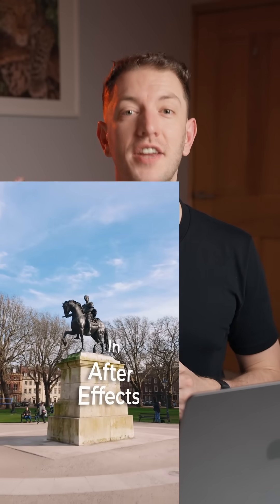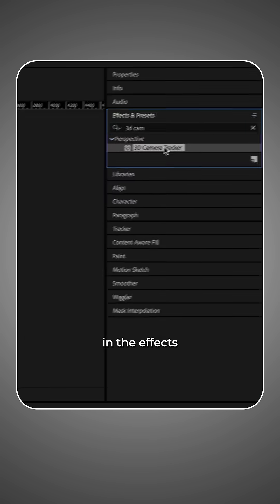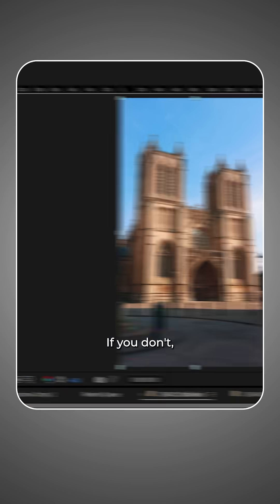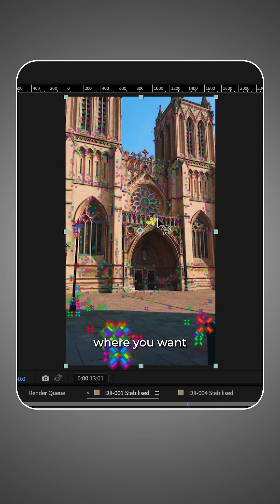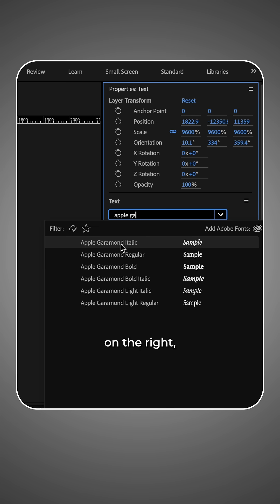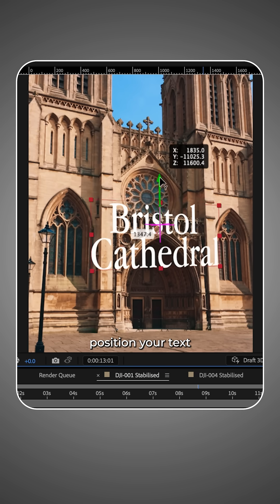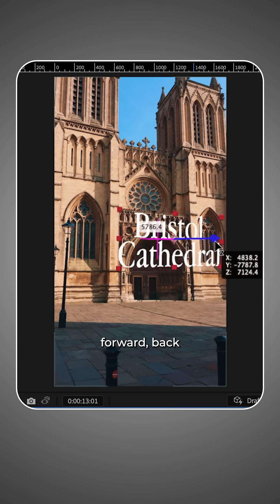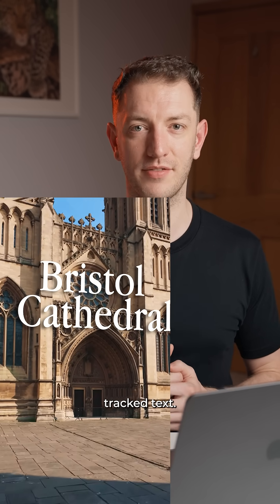Master 3D Text Tracking in After Effects 🎬✨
Believe it or not, 3D tracking your text in After Effects is easier than you’d think! The 3D Camera Tracker does the heavy lifting for you! Just add the tracker to you footage, wait for it to analyse, create a text and camera, then just adjust the text to your liking.